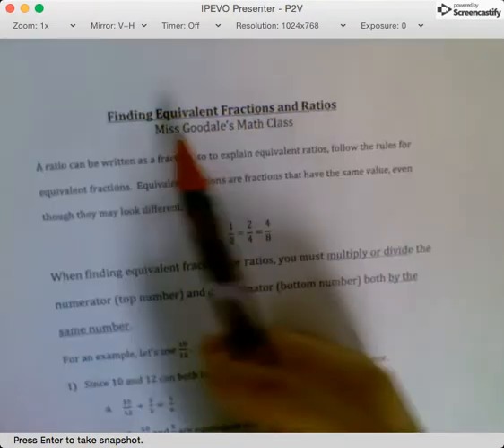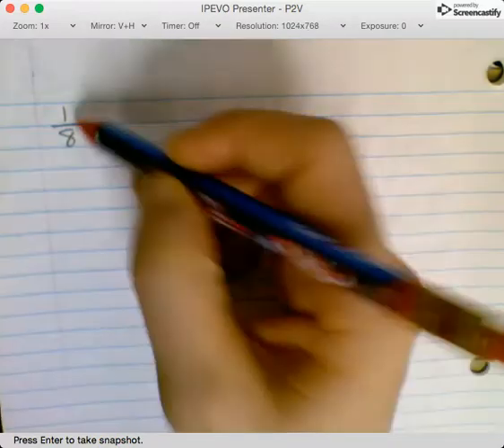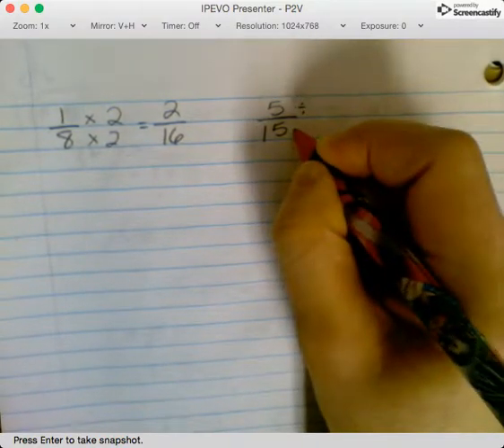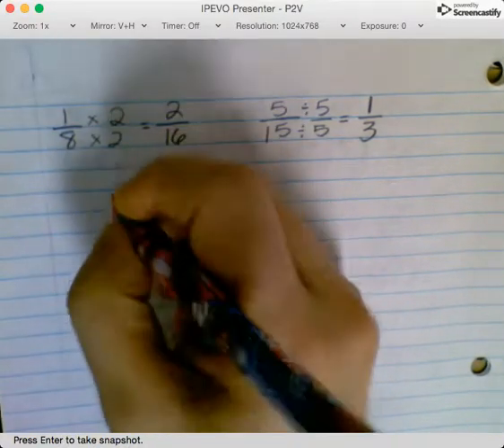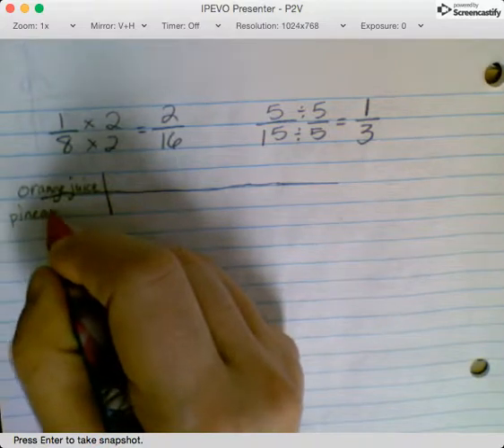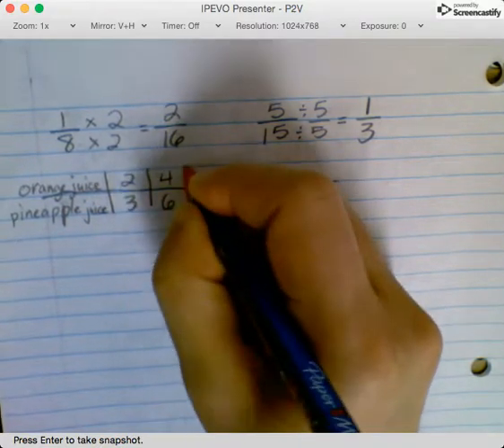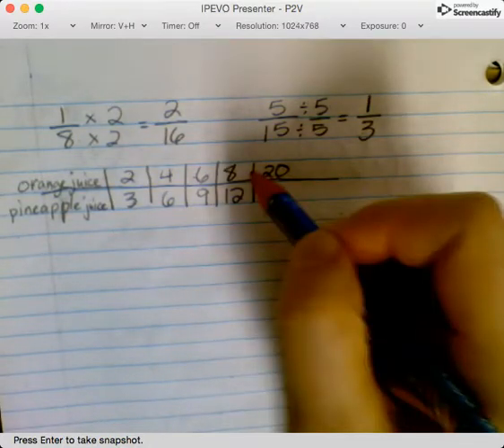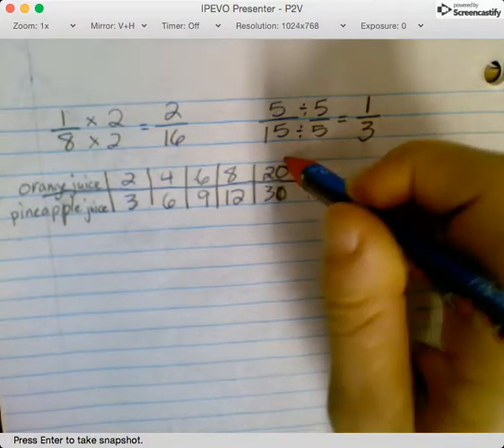Finding Equivalent Ratios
This video discusses using multiplication and division to find equivalent ratios, much like equivalent fractions.  It also discusses completing a table using the same reasoning.